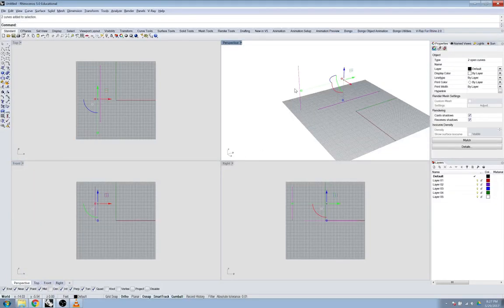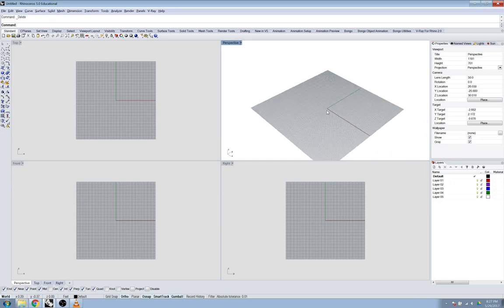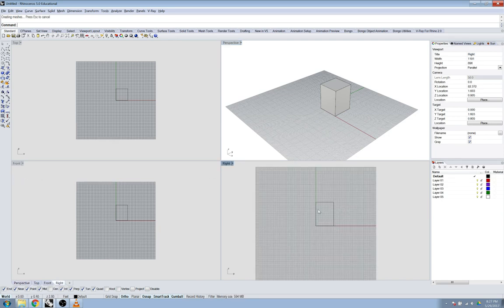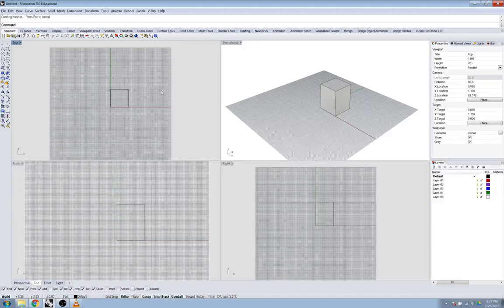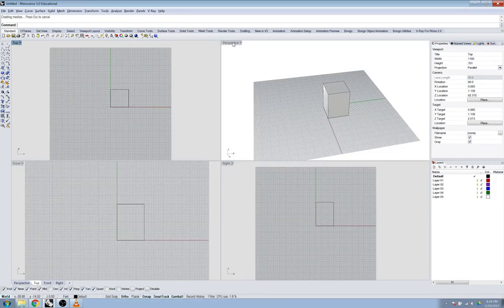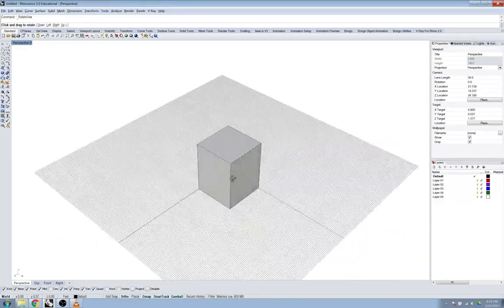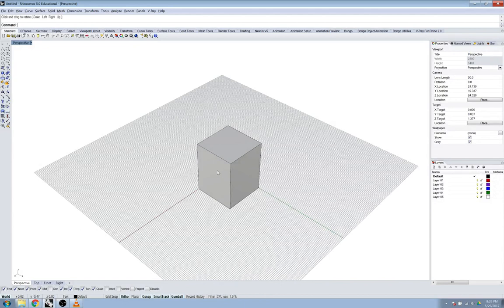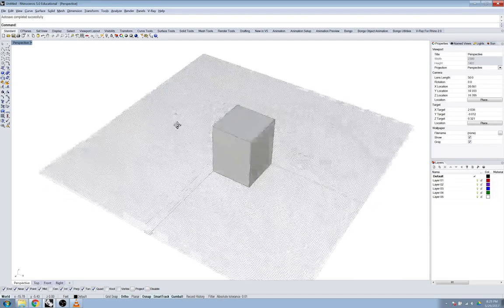User Interface and Navigation - Viewports 1